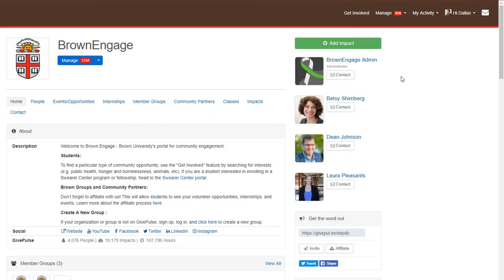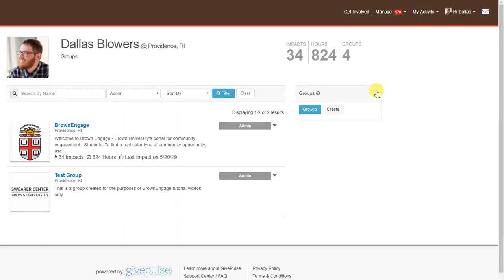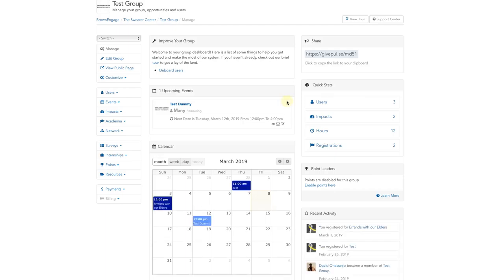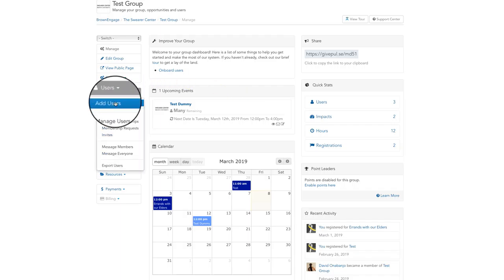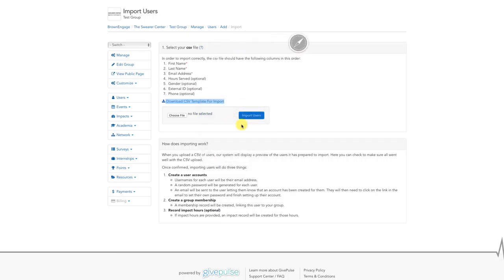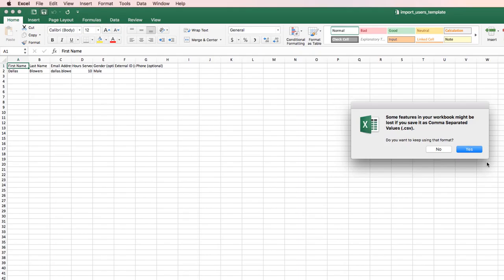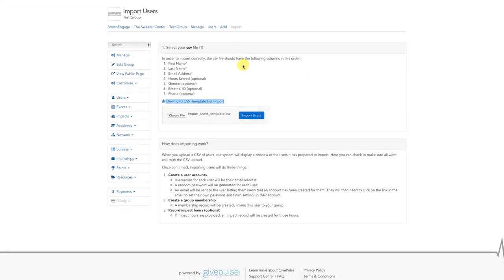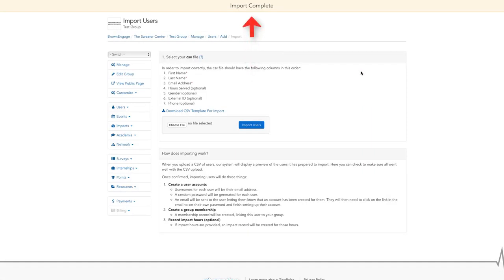How to Add External Volunteers from a Spreadsheet on BrownEngage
In this video, we show you how to add volunteers from existing excel spreadsheets. By doing this, BrownEngage can become one central platform for managing your volunteers.

If you would like to see a visual guide of the steps shown please go

To join us on BrownEngage to begin posting engagement opportunities for Swearer Center students and volunteers please go